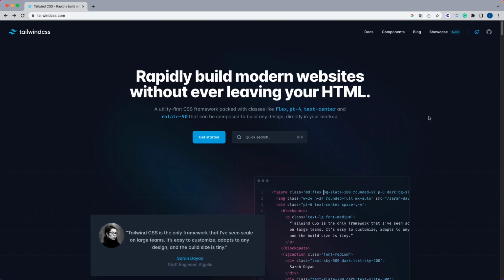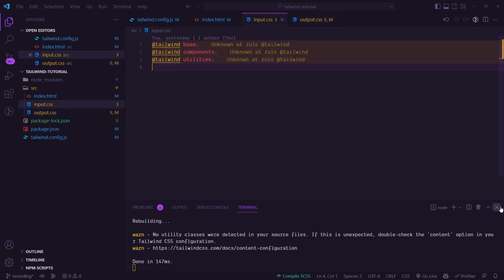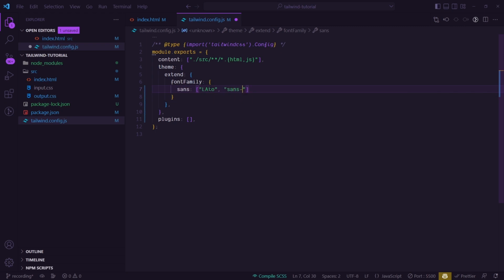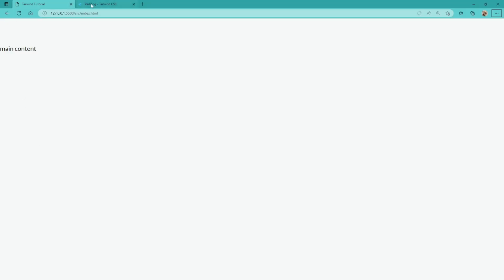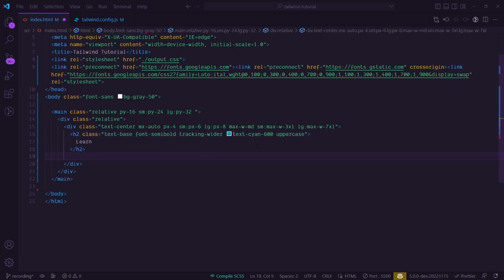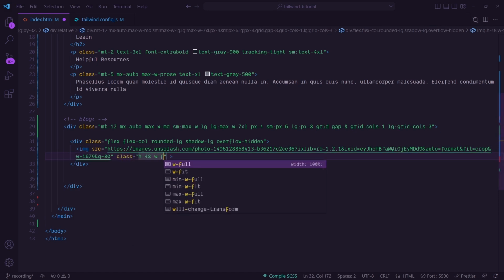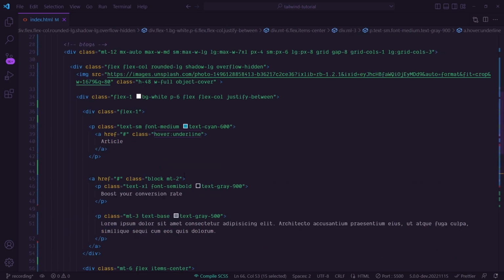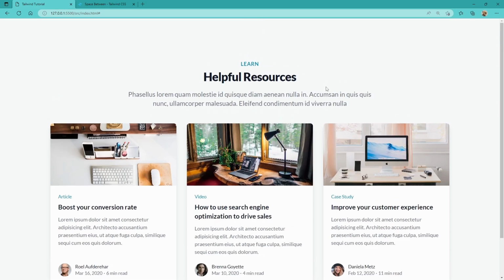TAILWIND CSS FOR BEGINNERS [Full Tutorial with Code]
In this video, you will learn how to work with Tailwind CSS, the highly popular CSS framework that allows you to create beautiful responsive web pages fast!

If you want to have access to my COMPLETE WEB DEVELOPMENT COURSE WITH MORE THAN 27 HOURS OF CONTENT, 170 videos and  8 real-life projects, follow the link below to get it with the maximum discount:

In the complete version, you will learn 5 technologies in-depth: HTML, CSS, Javascript, jQuery & Vue JS.

Don't miss this chance!

Chapters:
00:00:00 Intro
00:01:21 Tailwind Installation
00:03:49 The CLI Build Process
00:05:07 Create Your Own Build Script
00:06:49 Setting Font Family, Size, Weight, and Color
00:08:36 Configuring Google Fonts
00:12:14 Margins and Paddings
00:13:38 Responsive Prefix for Medias Queries
00:17:04 Setting the Max-width of Elements
00:17:43 More About Font Sizes and Letter Spacing
00:19:28 Prose Max-width for Better Readability
00:20:34 Grids
00:22:22 Flexbox
00:22:46 Rounded Corners
00:23:18 Box-shadows
00:23:38 Image Dimensions and Object Fit
00:24:19 More About Flexbox
00:25:12 The Hover State Prefix
00:28:23 Using the "@apply" Directive to Inherit Styles
00:31:05 Setting the Space Between Flex Elements
00:32:49 The Final Project